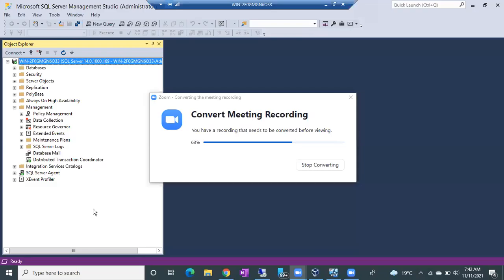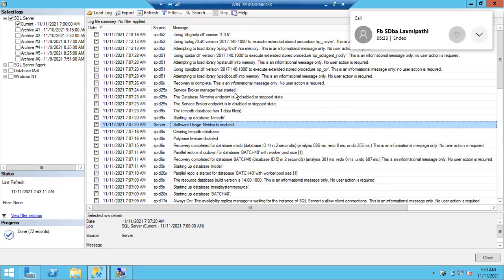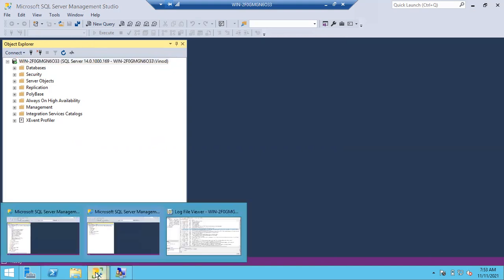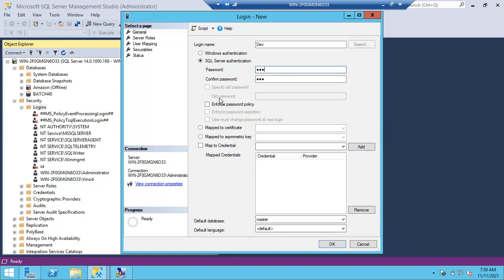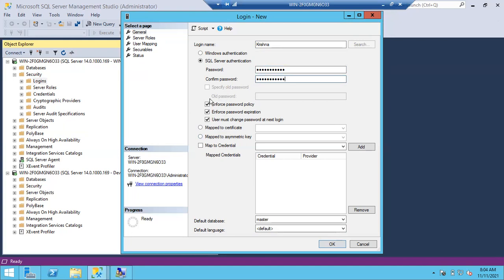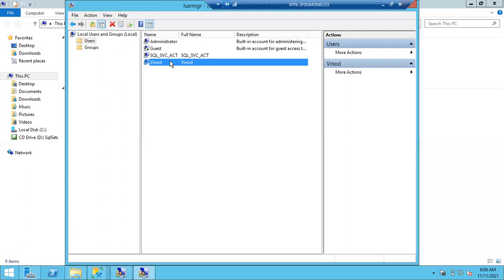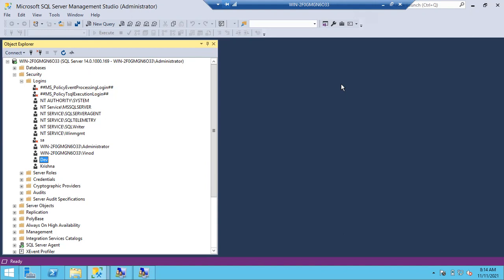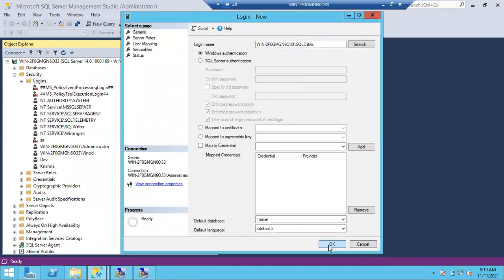Sql DBA Batch 40 Class 44